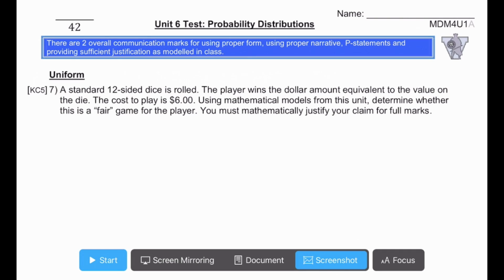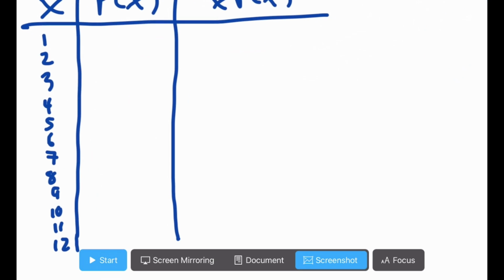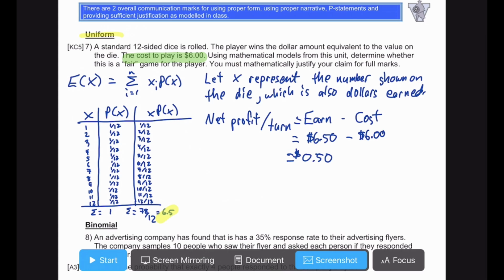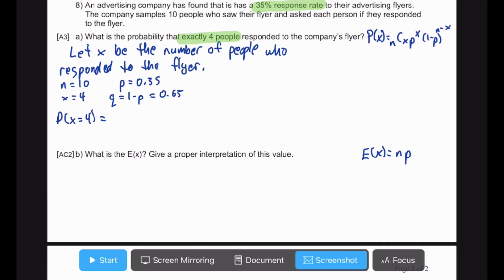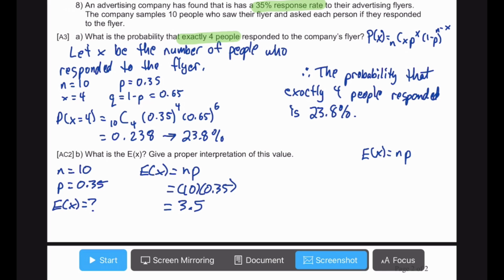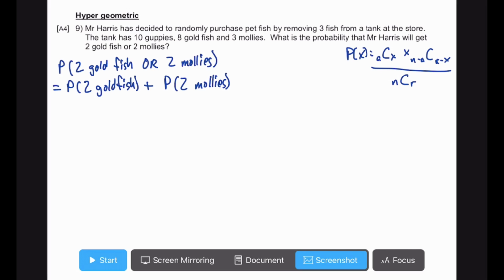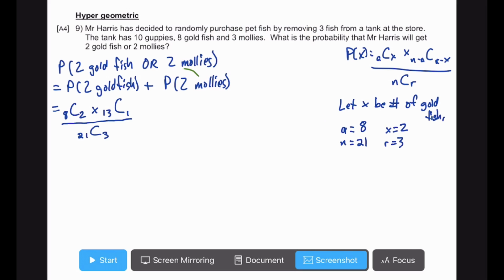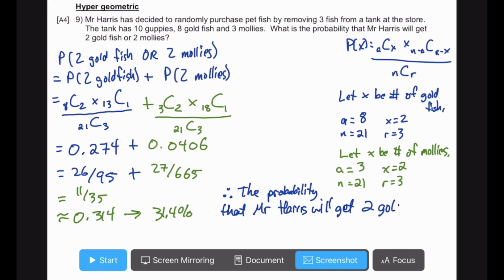Video Walkthrough - Practice Test (Partial)